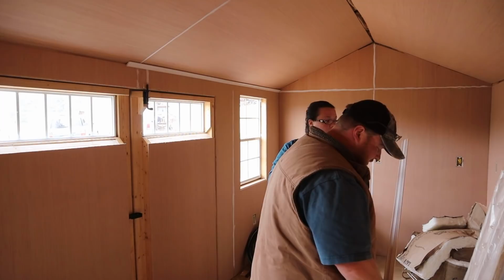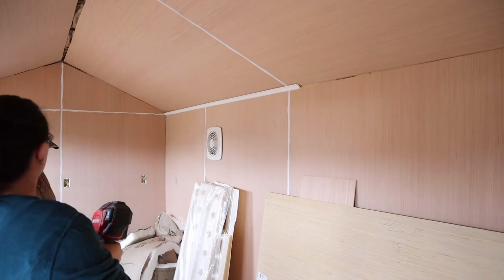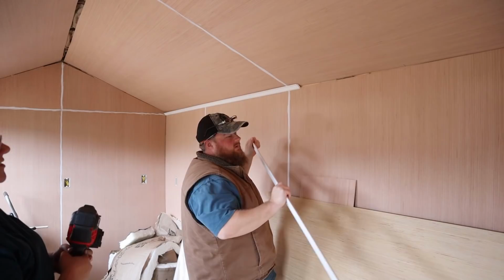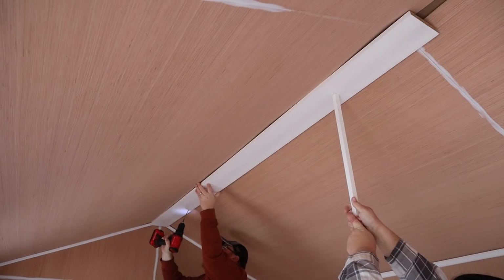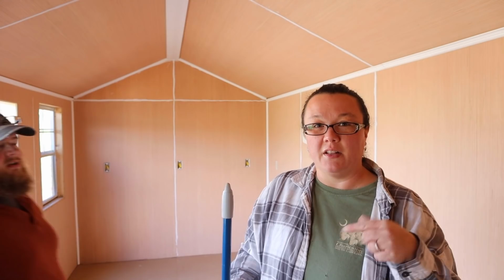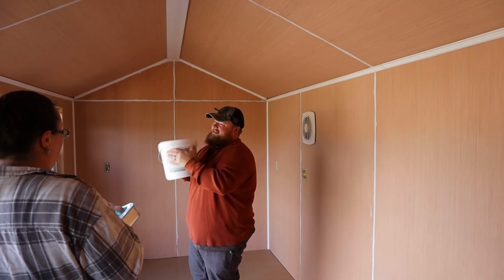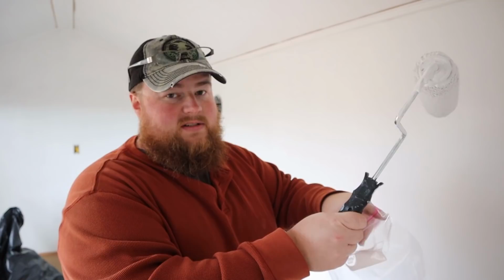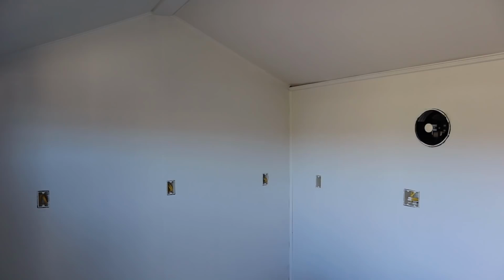Painting the Soap Shack | Storage Shed Conversion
🔗 Heritage Building Co Painting the soap shack as our next step in our complete storage shed conversion to a home office and work space for our Soap Business.